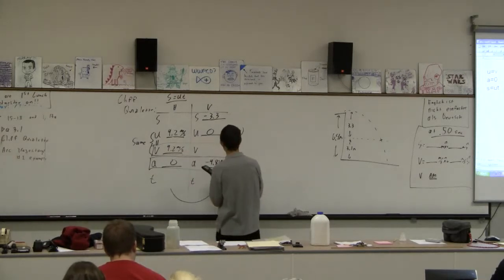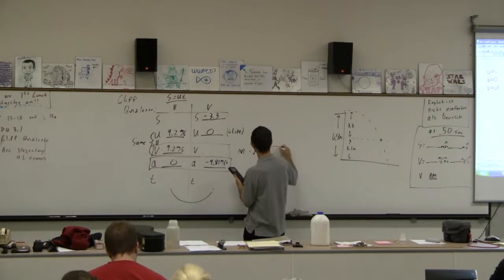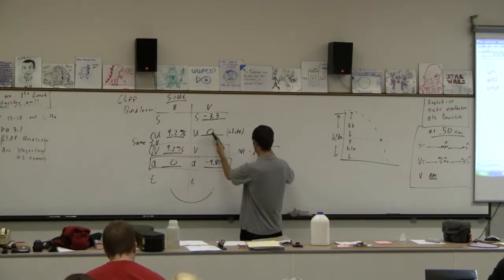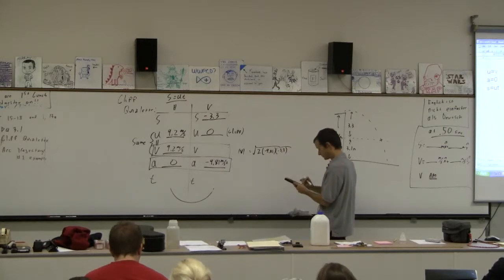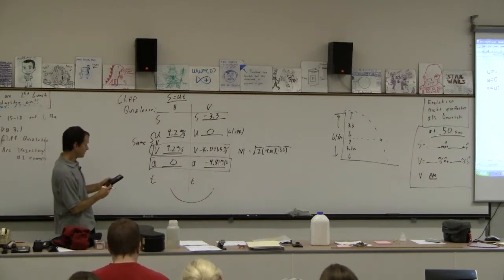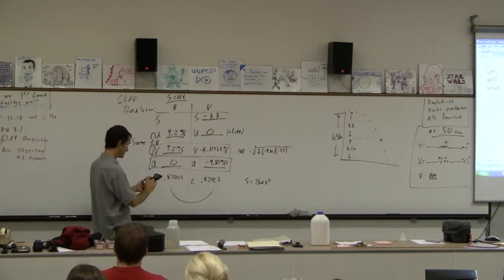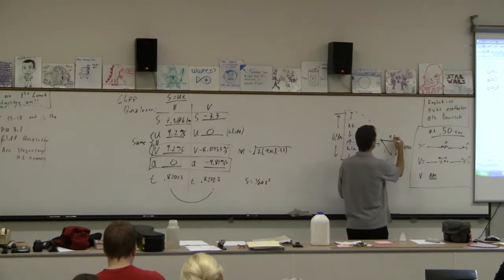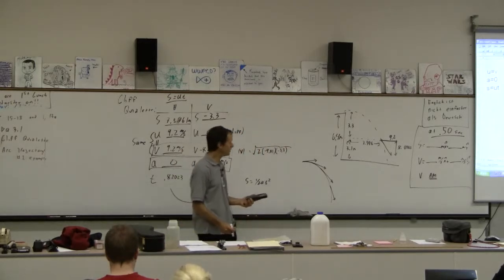IBI 03-03-04 Cliff Quizlette Part 3